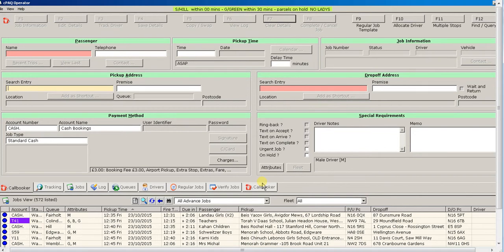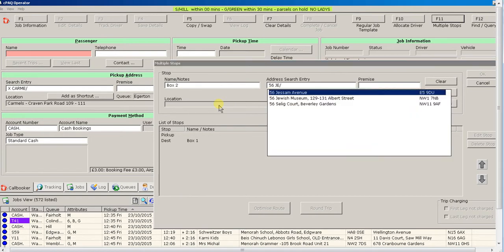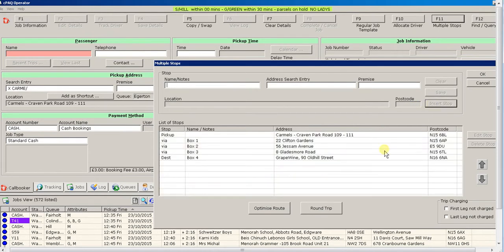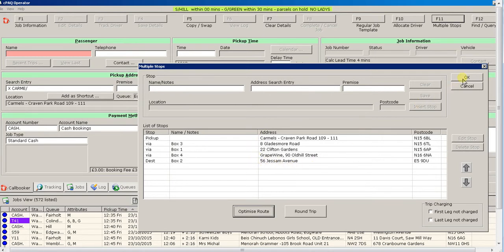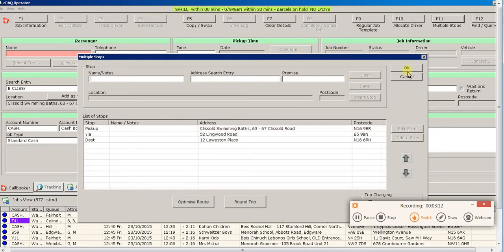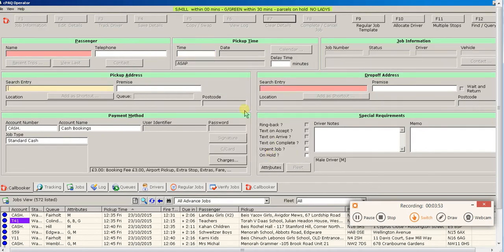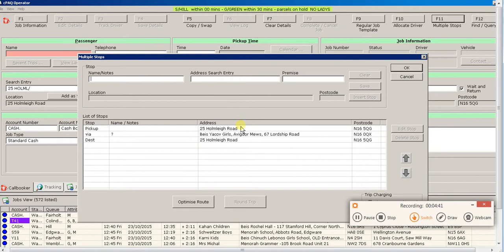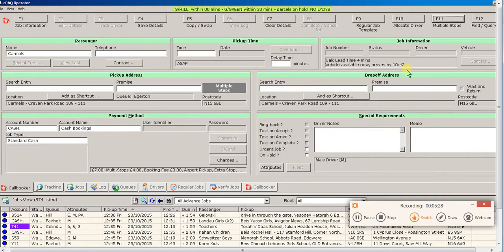Call Booker 6 - Multiple Stops